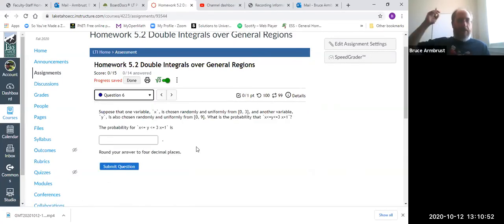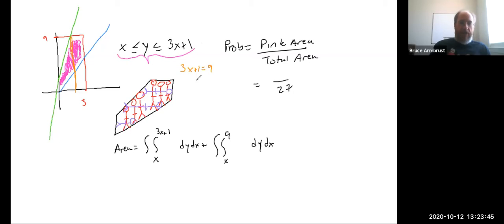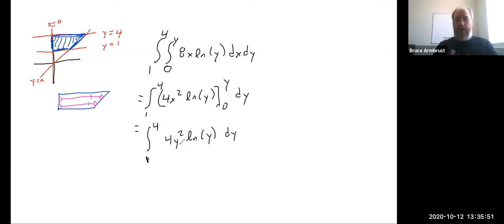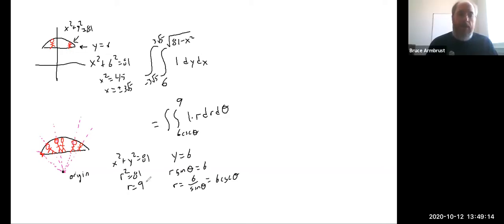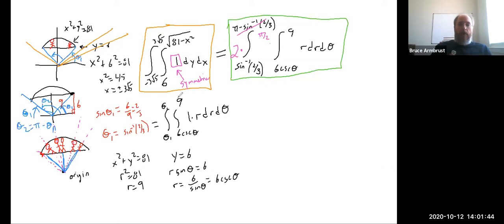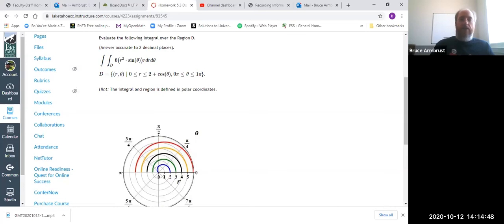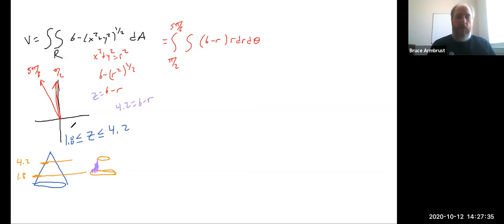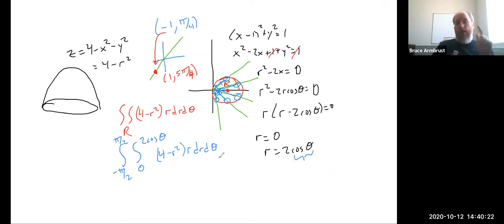Mat 202, Monday, October 12, 2020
Topics include double integrals using polar coordinates.